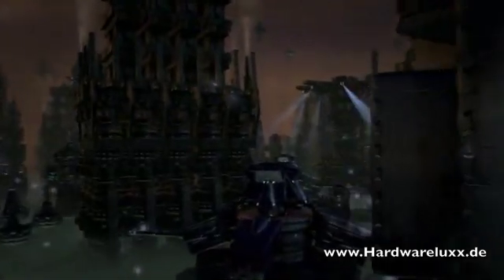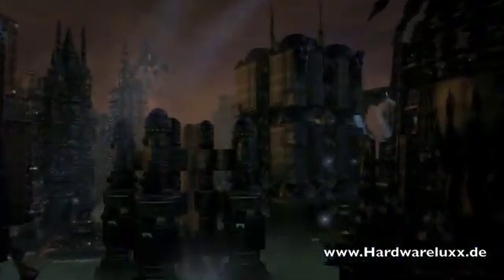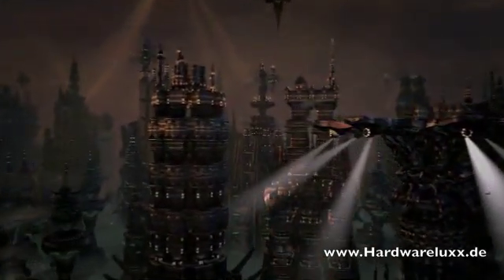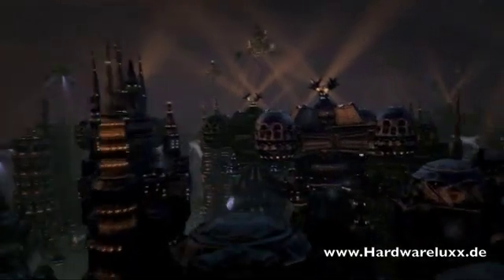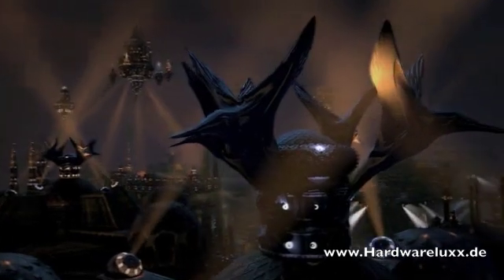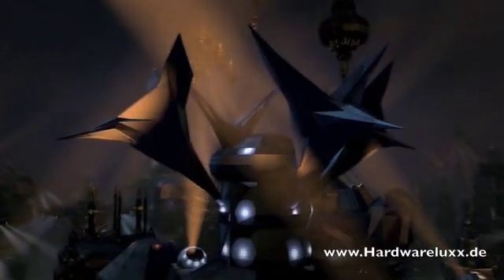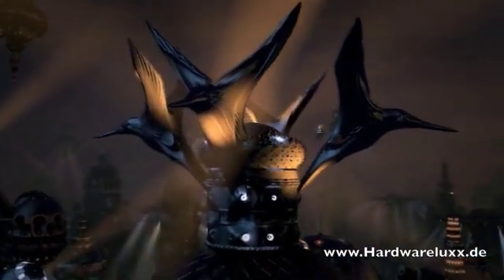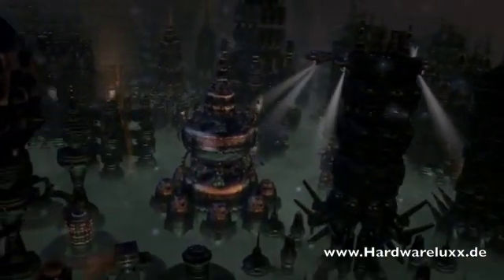GTC 2010 - Tesselation Endless City